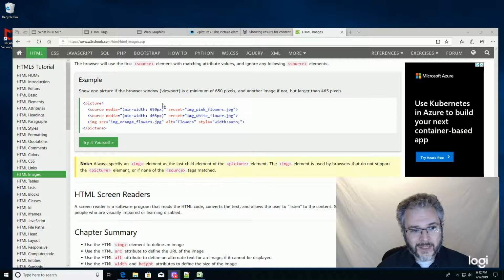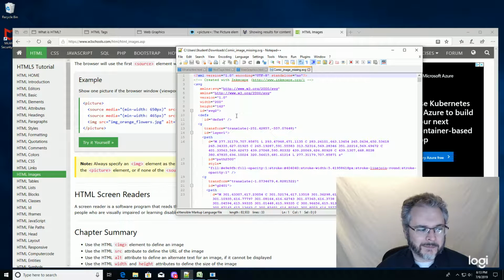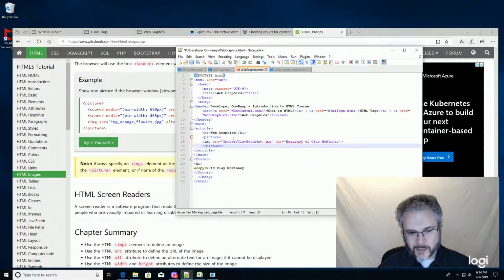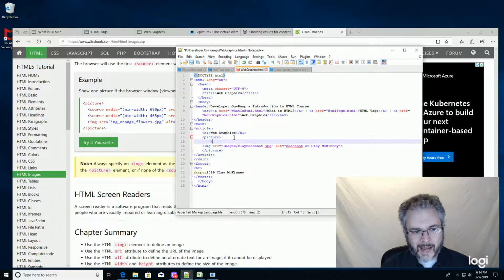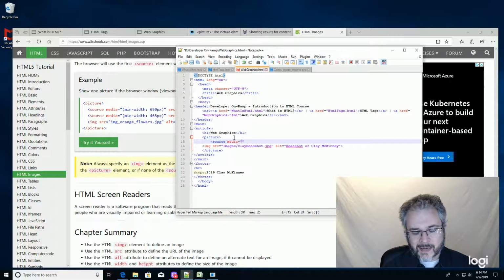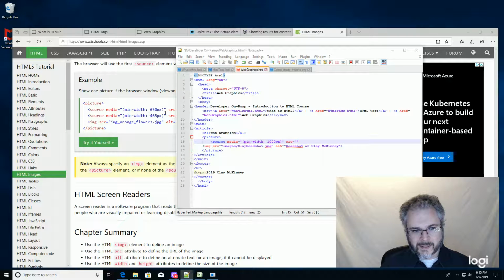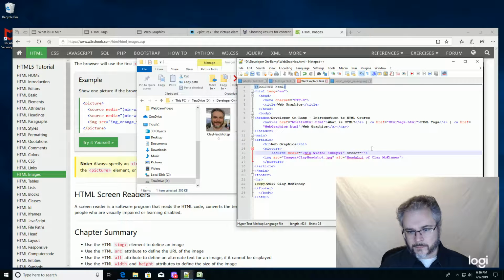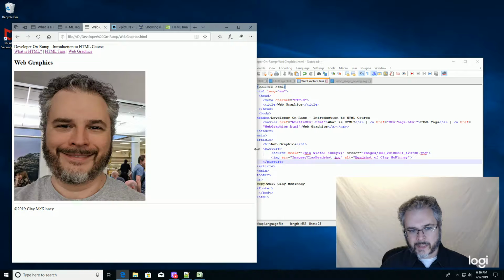38) Introduction to HTML - The picture element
The picture element allows you to specify different source images for different screen sizes. Part 38/64 in the Introduction to HTML course from Developer On-Ramp with instructor Clay McKinney.